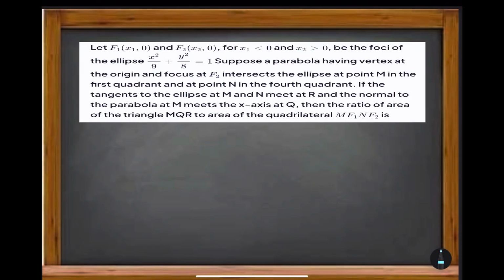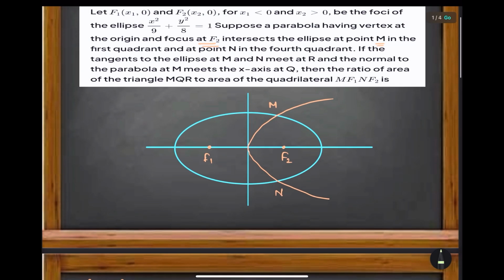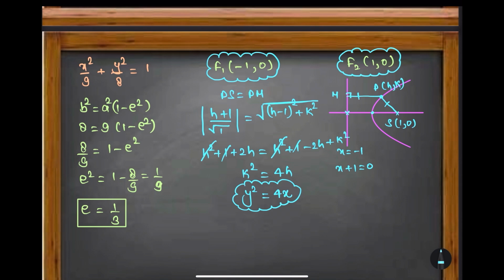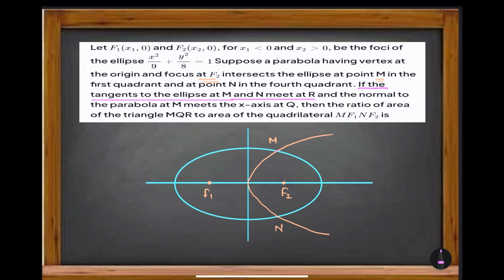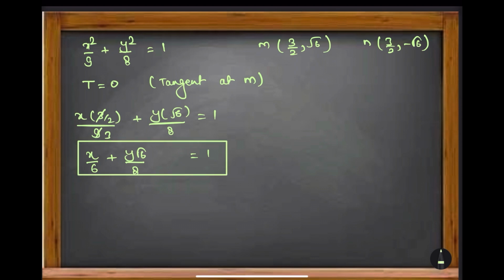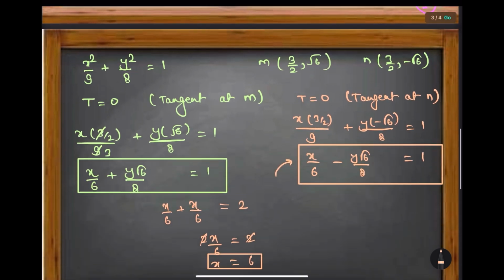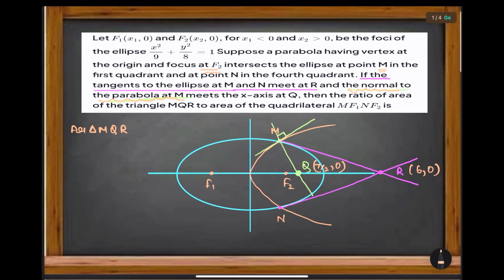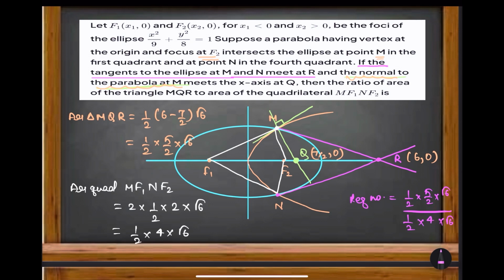A14_Ratio of area of triangle to the area of the quadrilateral|Ellipse|Conic Sections@MathFlix_08